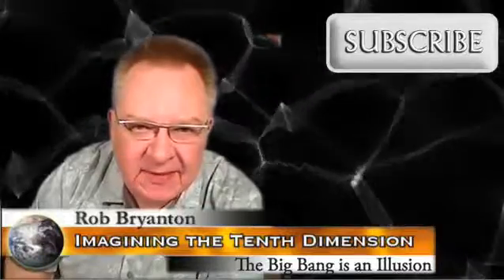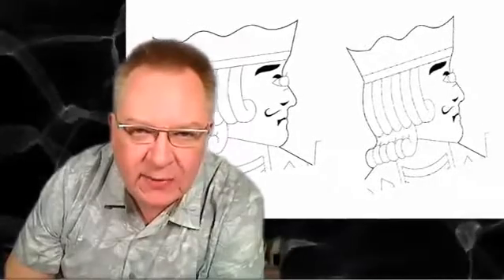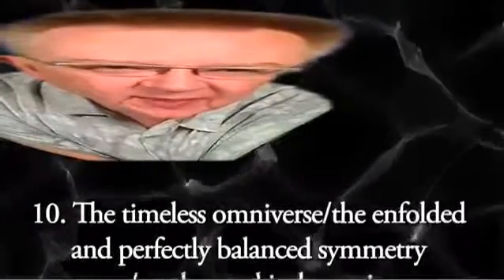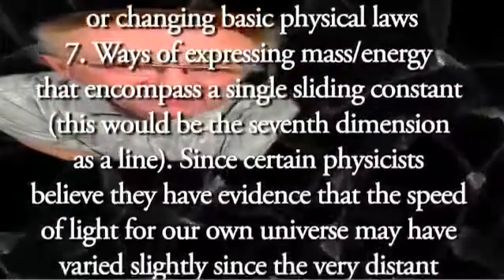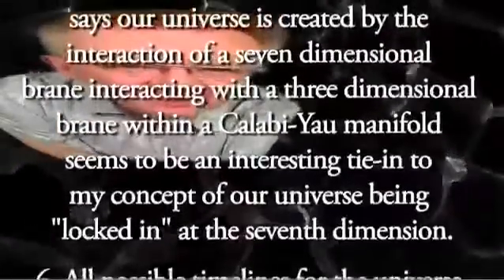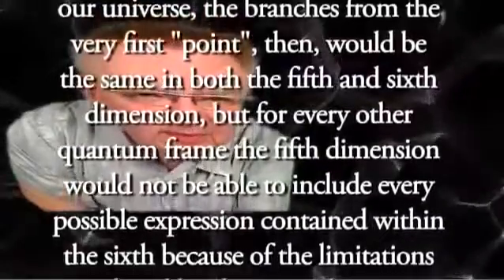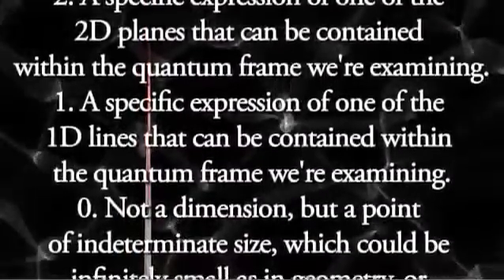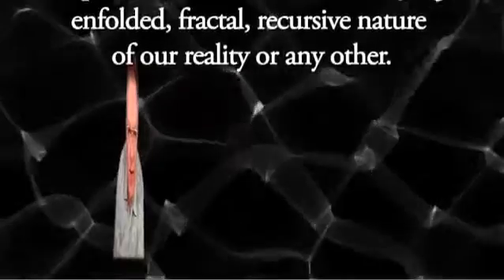The Big Bang is an Illusion